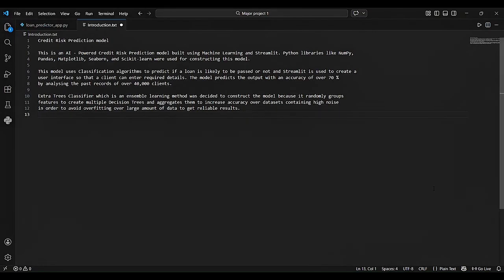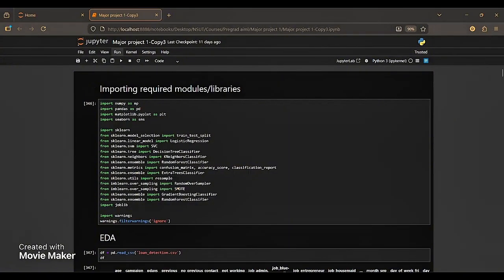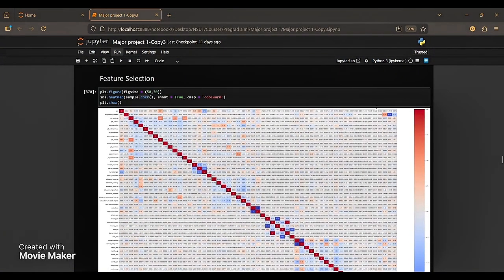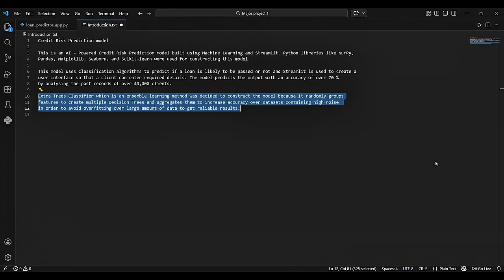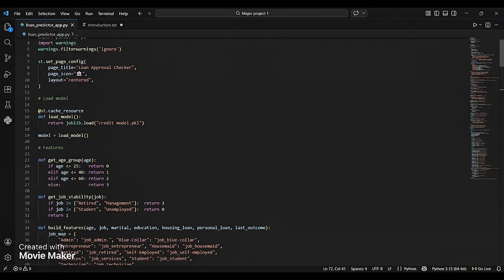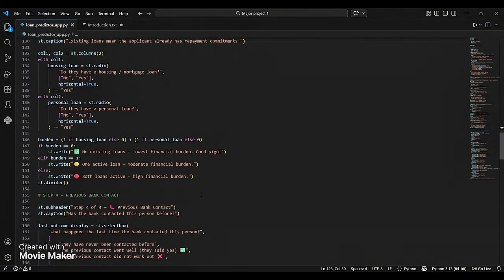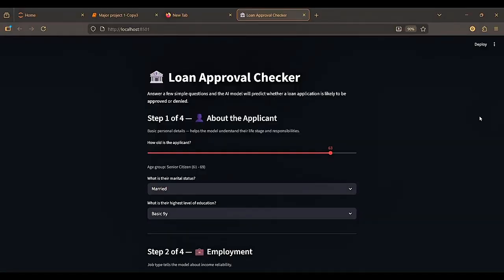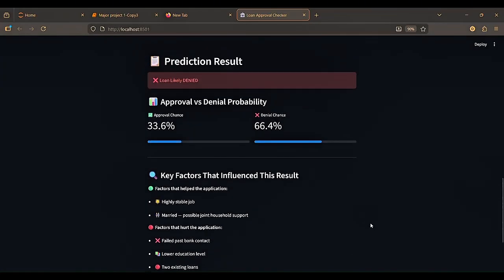Credit Risk Model Walk through | Demo to predict loan approval | Pregrad Training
Credit Risk Prediction model
Note: This project was assigned to you by Pregrad

This is an Al - Powered Credit Risk Prediction model built using Machine Leaming and Streamlit. Pyihon libraries like NumPy Pandas, Matplotlib, Seaborn, and Scikit-leam were used for constructing this model
This model uses Classification algorithms to predict if a loan is likely to be passed or not and Streamlit is used to create a user interface so that a client can enter required details. The model predicts the output with an accuracy of over 70 % by analysing the past records of over 40,000 clients.

Extra Trees Classifier which is an ensemble learing method was decided to construct the model because it randomly groups features to create multiple Decision Trees and aggregates them to increase accuracy over datasets containing high noise in order to avoid overfitting over large amount of data to get reliable results

How to run: Install required modules. Go to terminal and type streamlit run loan_predictor_app.py and press Enter